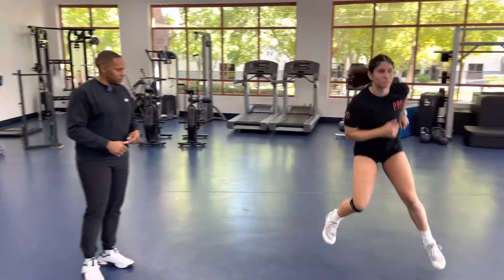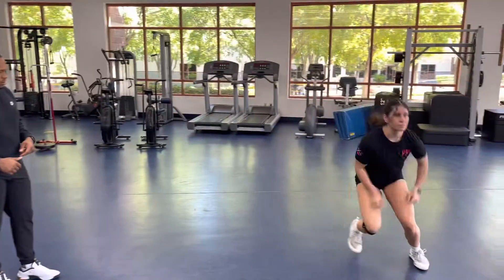Double Lateral Bound